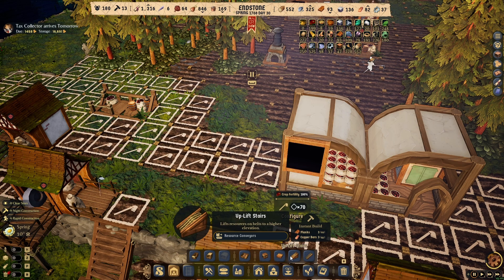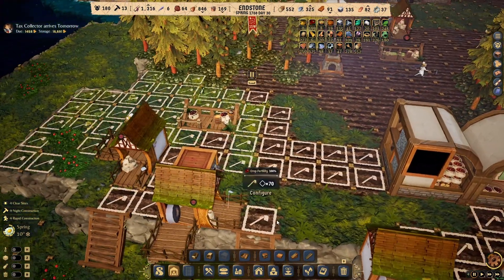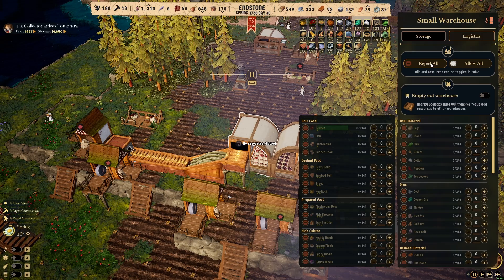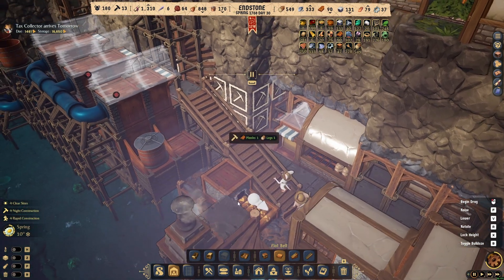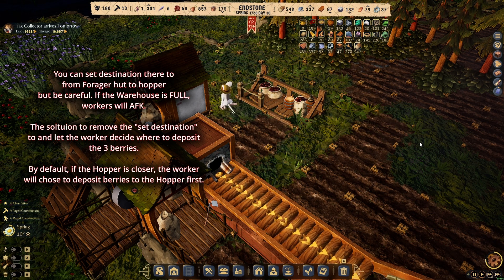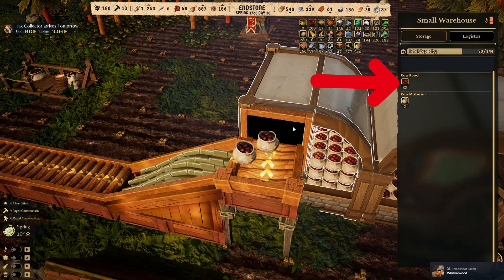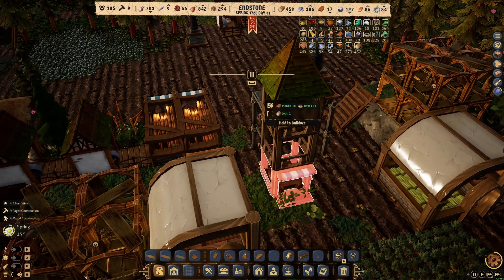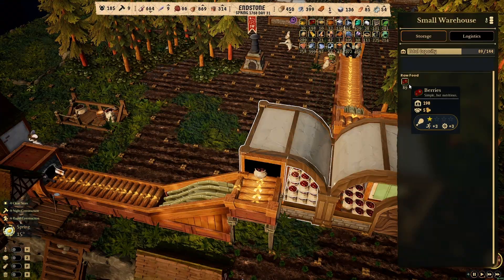Whiskerwood│CONVEYOR BELT & ELEVATOR - How Does it Work? - Beginner's Guide 2025